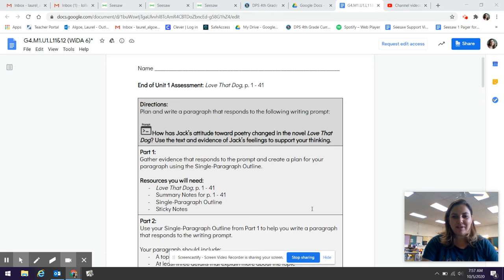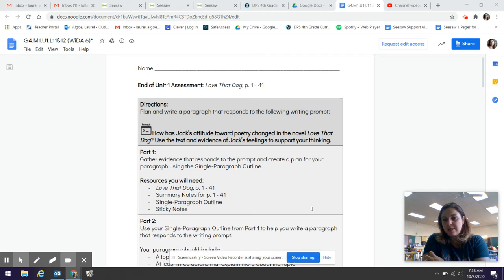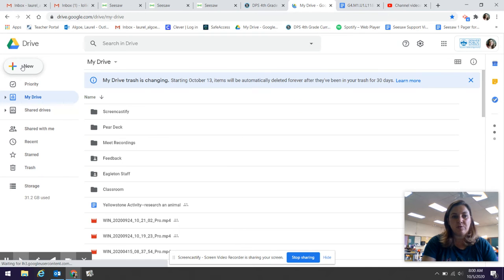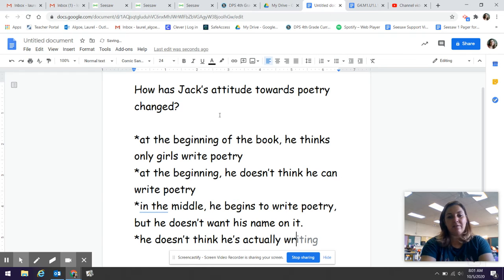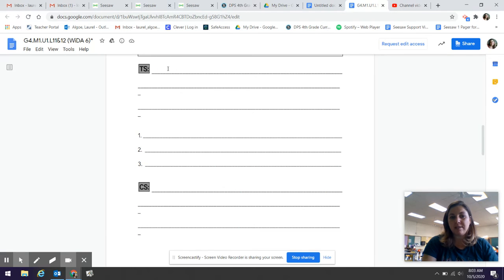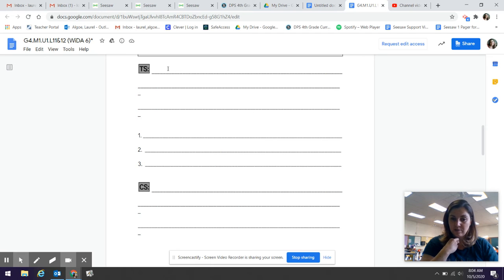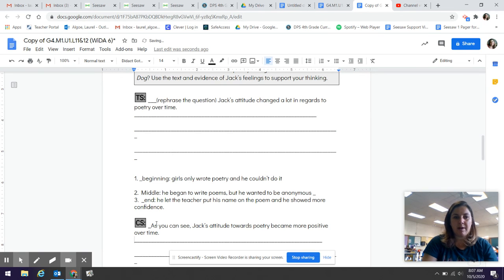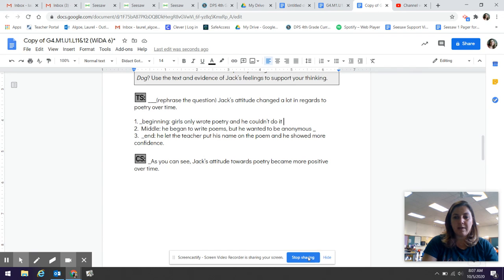How has Jack's attitude about poetry changed? (pg. 1-41)